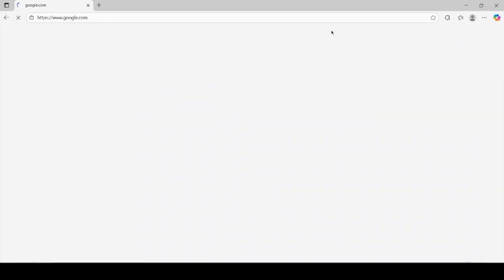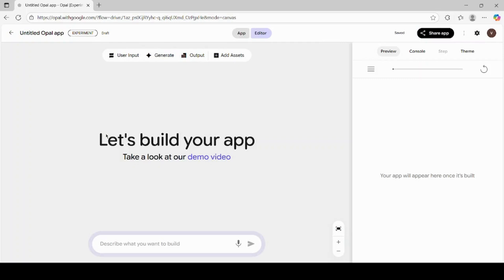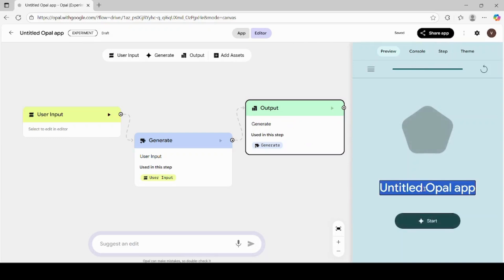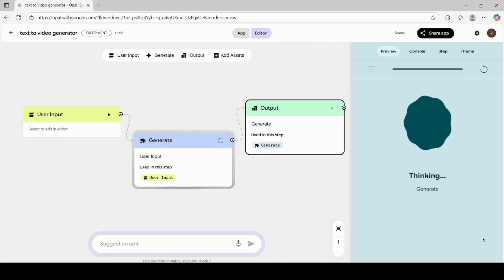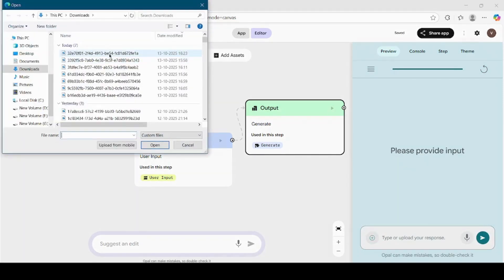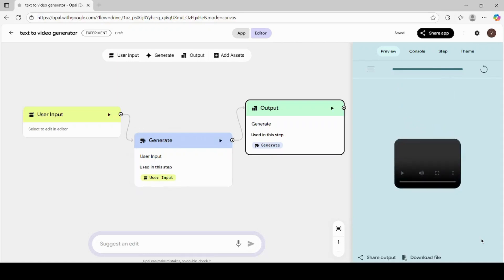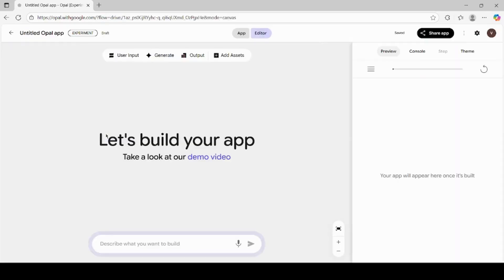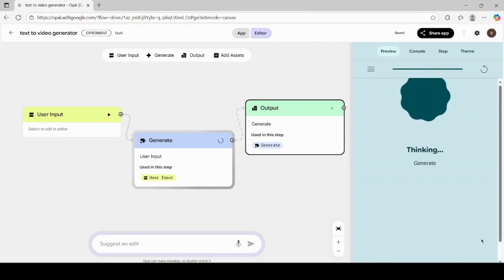Google Opal AI Tutorial Create Stunning Videos with Opal AI Video Generator VEO 3 Explained!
In this video, we’ll explore Opal AI, Google’s latest AI video generator that turns your ideas into cinematic masterpieces in minutes! 💡 Whether you’re a beginner or pro, this Opal AI tutorial will show you exactly how to use Google Opal AI step-by-step — from script to final video.

Learn how Opal AI VEO 3 revolutionizes video creation with next-level realism and speed. Don’t miss this full Opal AI app guide — perfect for creators, marketers, and anyone looking to make high-quality videos effortlessly!

opal ai app google
opal ai
opal ai google
google opal ai
opal ai tutorial
opal ai video generator
opal ai veo 3
opal ai video
opal ai app
google opal ai tutorial
how to use google opal ai
opal ai video tutorial
google ai video generator
ai video generator 2025
best ai video generator
create videos with ai
google opal ai demo
opal ai explained